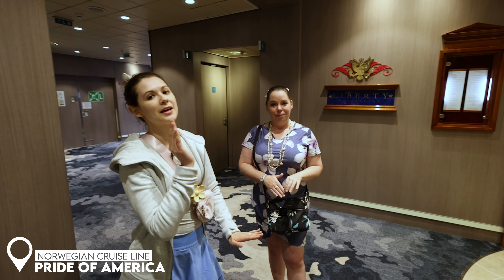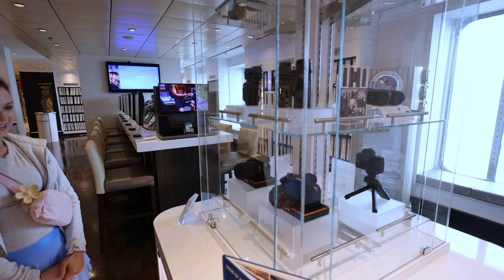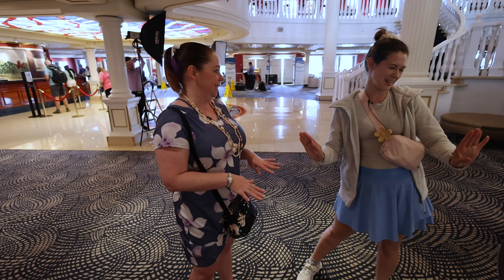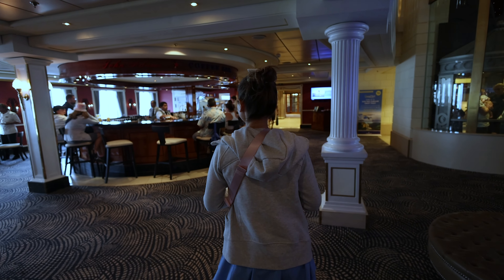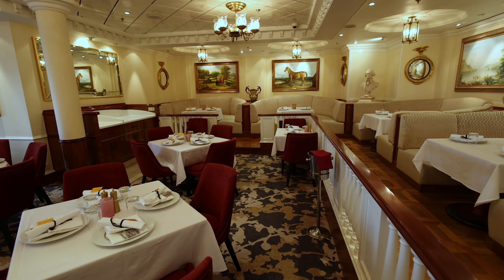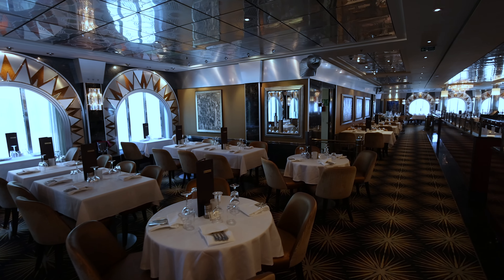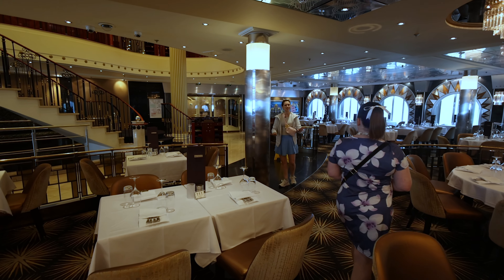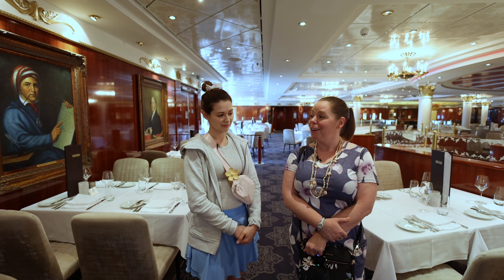Pride of America Tour Deck 5 🛳️✨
Embark on a tour of Deck 5 aboard the Pride of America! 🌟 Unveil the complete tour, from elegant lounges and exclusive dining options to vibrant venues. This deck is the pulse of the ship, offering a perfect blend of relaxation and excitement. Get an insider’s look at deck 5 onboard this American Flagged Cruise Shi!. 🌊🍹🎶